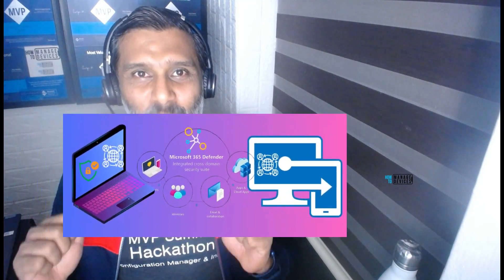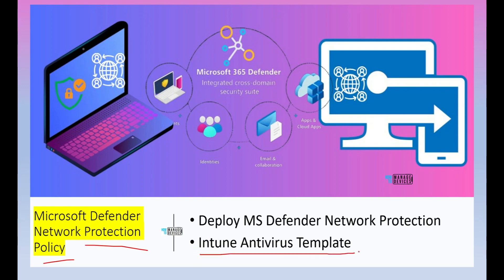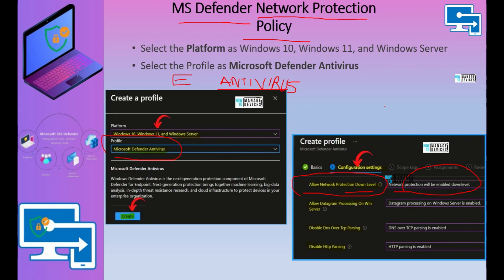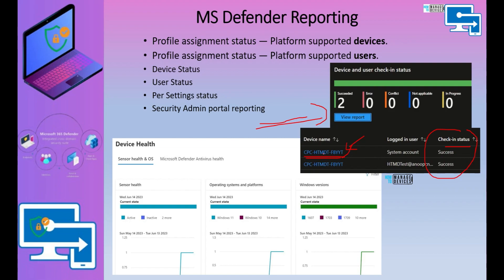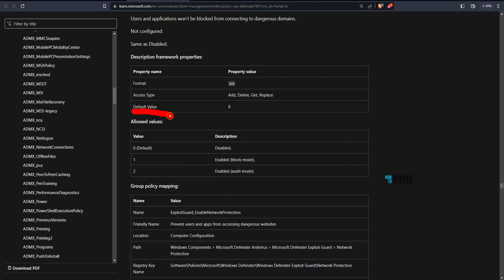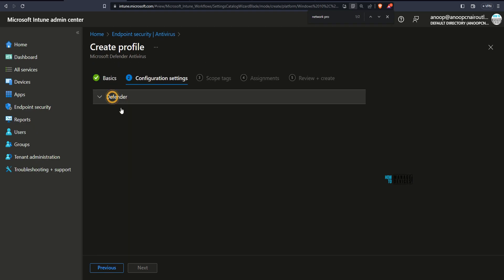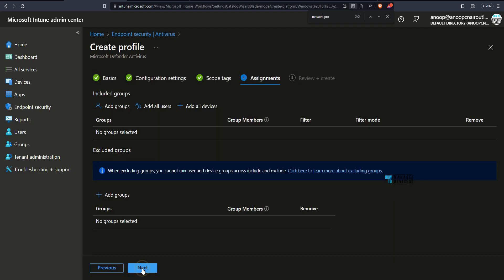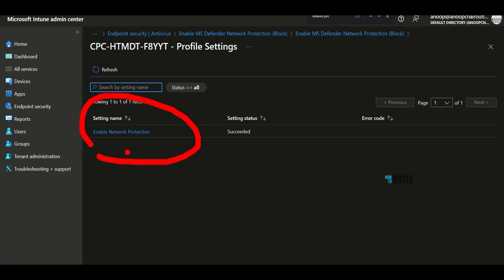MDE Network Protection Policy Deployment using Intune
Let's learn about MS Defender for Endpoint Network Protection Policy Deployment using Intune. The MDE network protection policy is the prerequisite for Inception policies in MDE.

📺Enable Network Protection Policy?
📺Windows Defender CSP - EnableNetworkProtection
📺Configuration Values: Block, Audit Mode, Disabled
📺GPO - \Windows Defender Exploit Guard\Network Protection

Windows Defender Blog Posts

HTMD Videos - Microsoft Defender and MS Intune

What is Enable Network Protection CSP in Defender?

Enable or disable Microsoft Defender Exploit Guard network protection to prevent employees from using any application to access dangerous domains that may host phishing scams, exploit-hosting sites, and other malicious content on the Internet.

MS MDE Network Protection Policy Enabled:

Specify the mode in the Options section:

-Block: Users and applications won't be able to access dangerous domains

-Audit Mode: Users and applications can connect to dangerous domains, however, if this feature would've blocked access if it were set to Block, then a record of the event will be in the event logs.

./Device/Vendor/MSFT/Policy/Config/Defender/EnableNetworkProtection

Group Policy

Path Windows Components - Microsoft Defender Antivirus - Microsoft Defender Exploit Guard - Network Protection
Registry Key Name Software\Policies\Microsoft\Windows Defender\Windows Defender Exploit Guard\Network Protection

PowerShell Command to Check MS Defender for Endpoint Network Protection Policy enablement status

Use PowerShell Command to check the results
Get-MpPreference | select EnableNetworkProtection
EnableNetworkProtection = 1

Create MDE policy for Network Protection

Intune Portal

Click the Create Policy option below to create MS Defender in the endpoint security Antivirus Policy.

Select the Platform as Windows 10, Windows 11, and Windows Server

Select the Profile as Microsoft Defender Antivirus